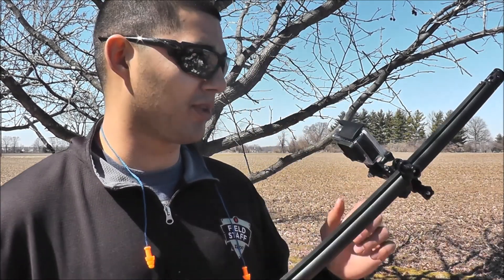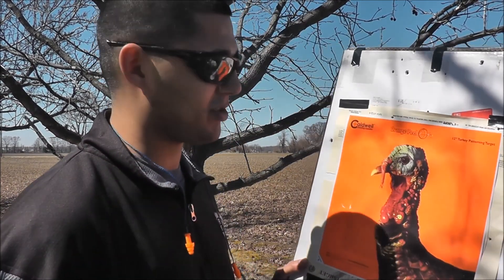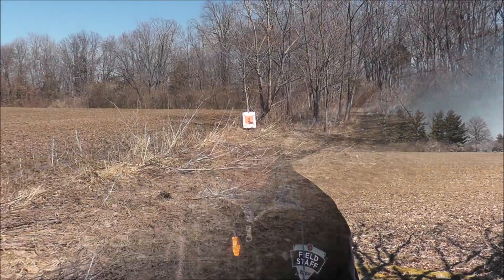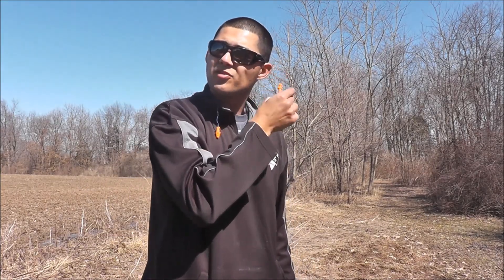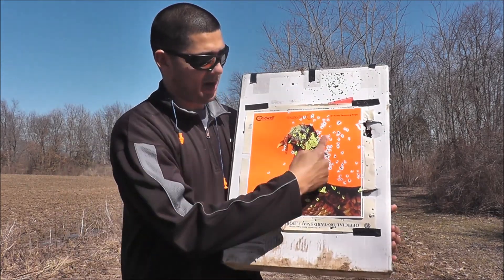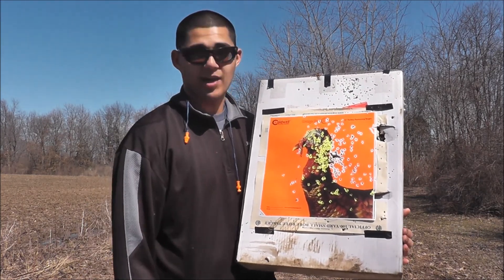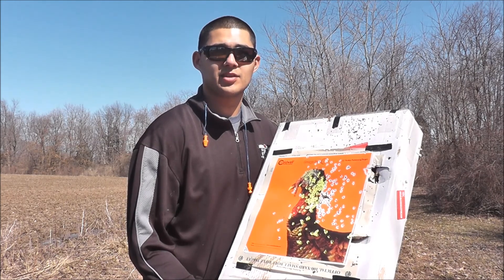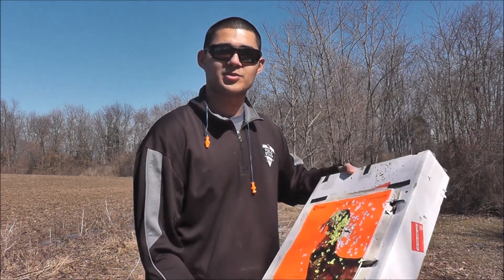Turkey target practice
In this video we prepare for the upcoming 2014 Indiana spring Turkey season.  We are testing out a new turkey choke on the Remington 870, and testing out some new Federal Premium Magnum turkey loads.  We fire at a few shoot n see turkey targets to check out the size 4 pattern.